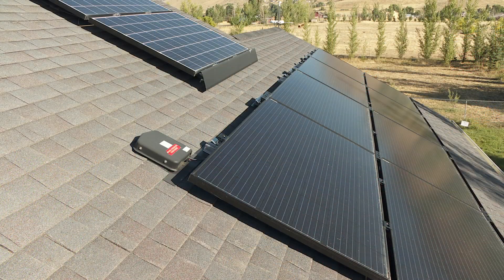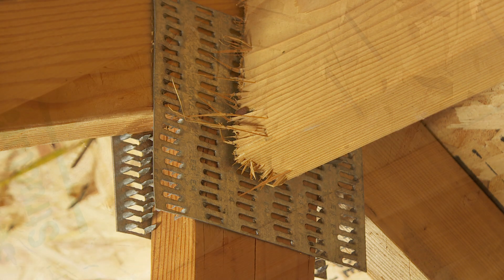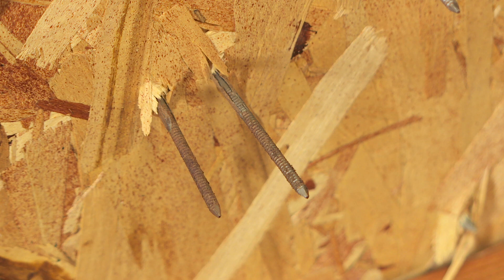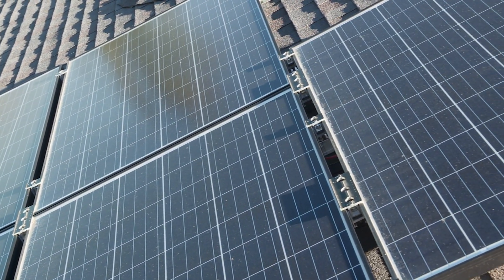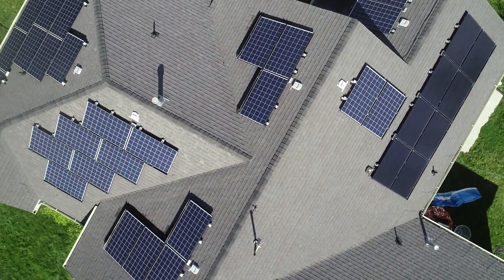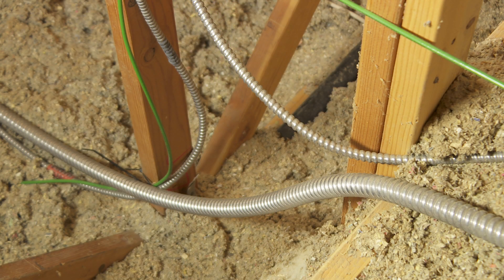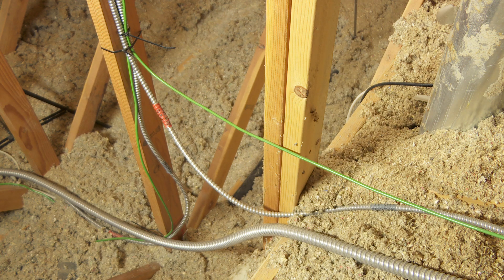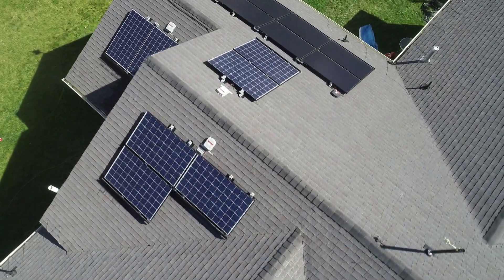Home Solar Panels and What's in My Attic?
It seems fairly easy to figure out what items are installed on the outside of a home with a solar power system. But what do they put on the inside? In this video I'll explain how the system was set up, including what's inside the attic of my house now. I'll also save you the trouble (and risk) of going up into your home's attic because I'll show you the inside of my home's attic. If you have solar panels on the roof of your house, chances are the inside of the attic looks very similar to the inside of the attic at my place (except mine has better lighting).